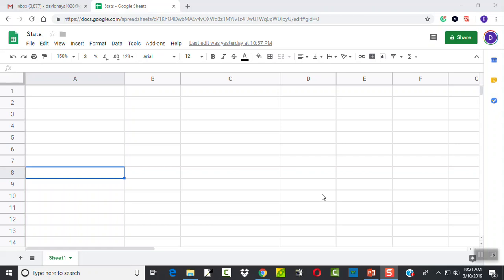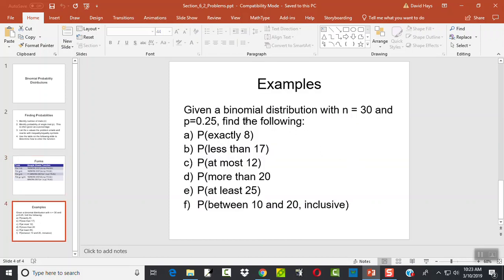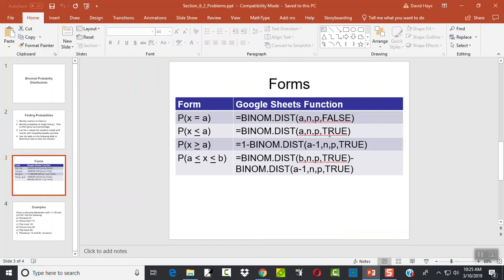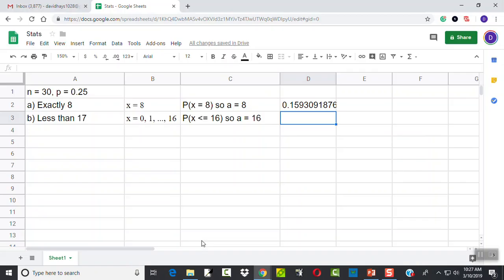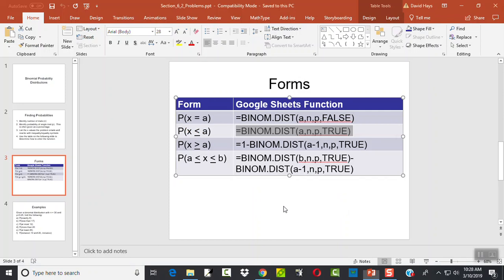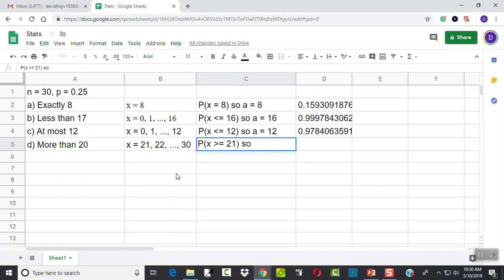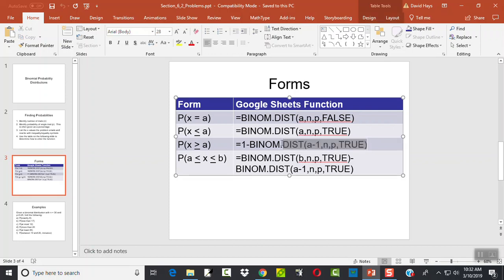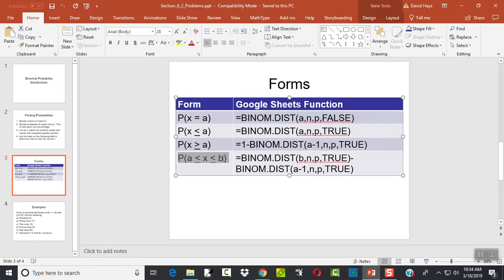Google Sheets - Binomial Probability Distributions